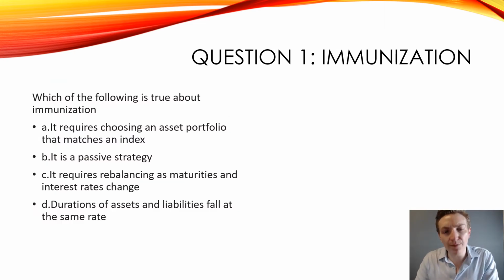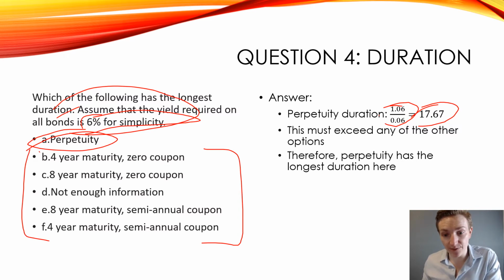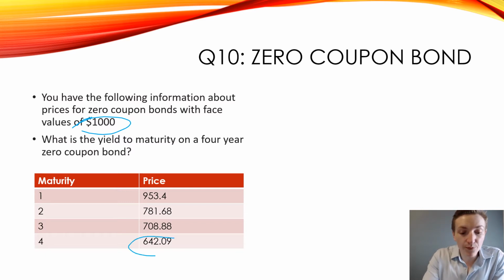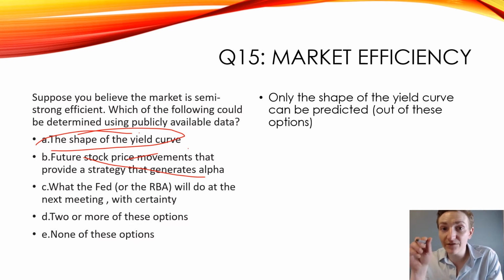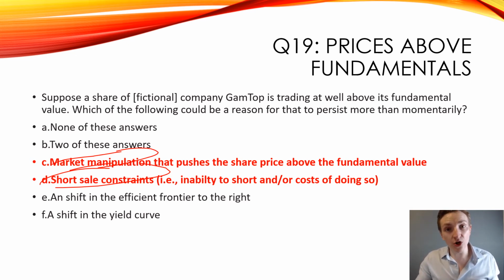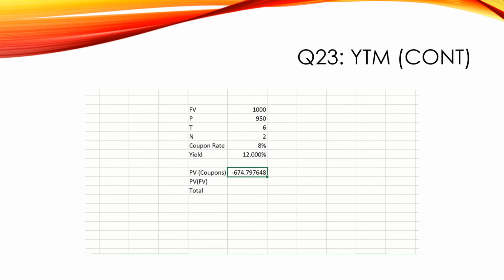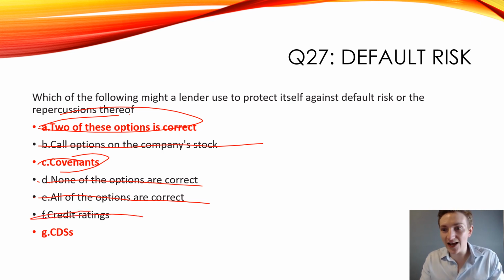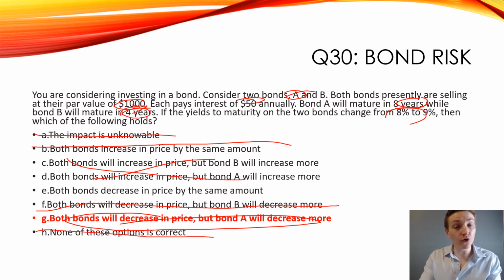Investments and Portfolio Selection FINS5513 Exam Worked Solutions (bonds, yields, efficiency etc)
This video contains questions and worked solutions for Investments and Portoflio Selection (FIN5513) Exam 2. This covers questions pertaining to market efficiency, bonds, bond pricing, yield curves, forward rates etc. This approximately corresponds to Bodie, Kane, and Marcus Chapters 8 - 16.